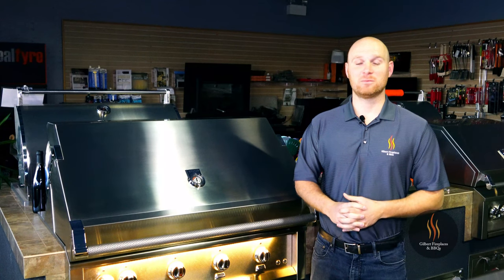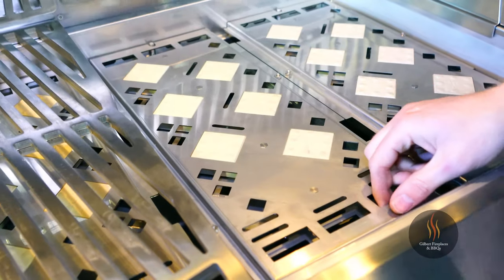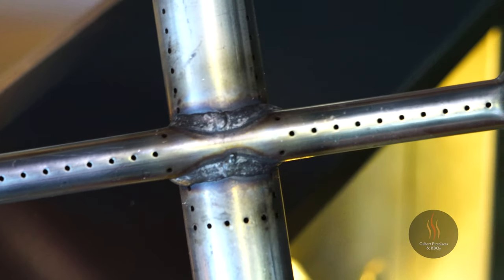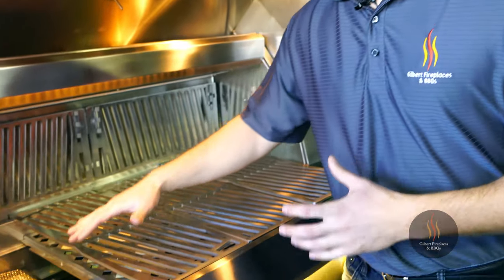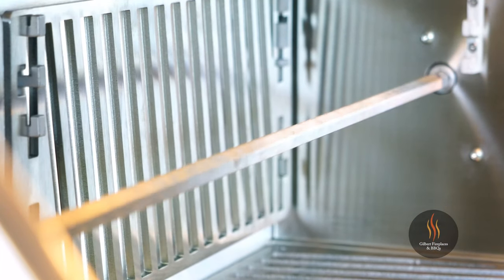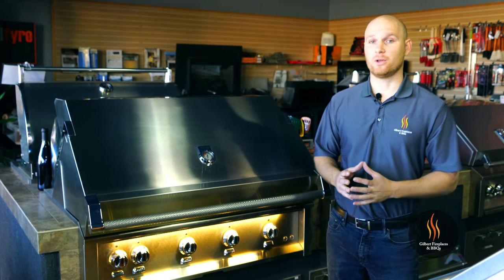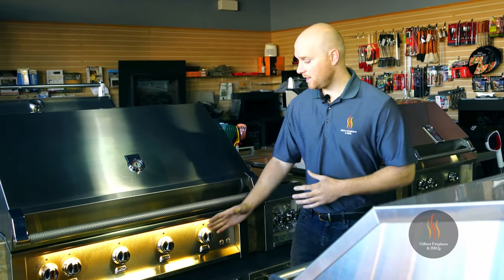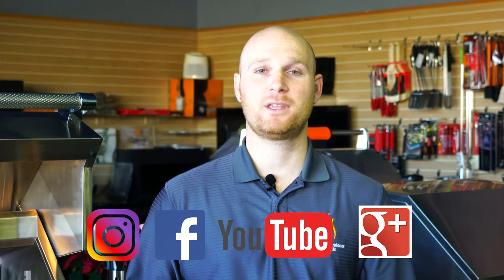Hestan Gas Grill Tutorial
What do you get when you mix beautiful design, industry leading performance, and a touch of Napa Valley culture?

Hestan grills might be the best combination of engineering and design in the industry.  Join Ryan as he breaks down the features that separate Hestan grills from the competition.